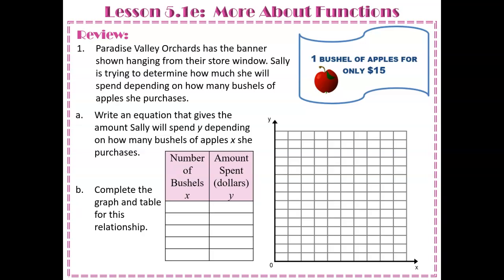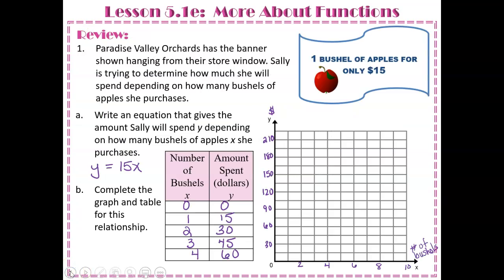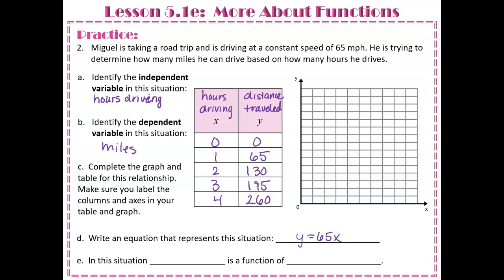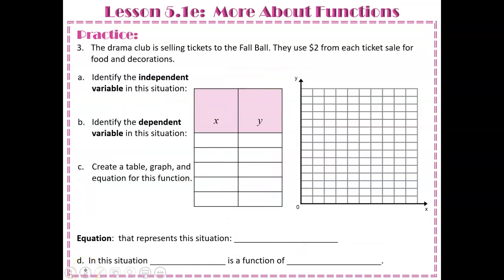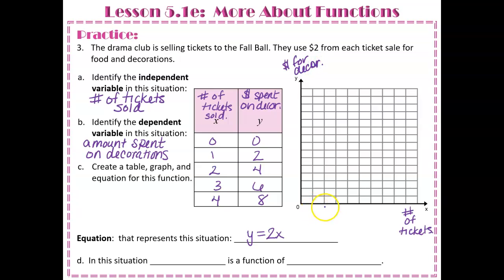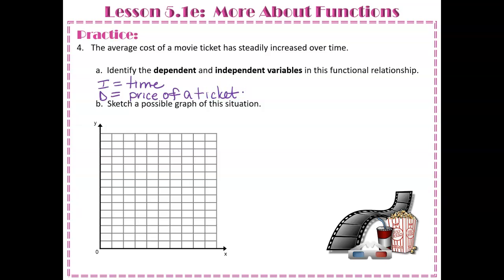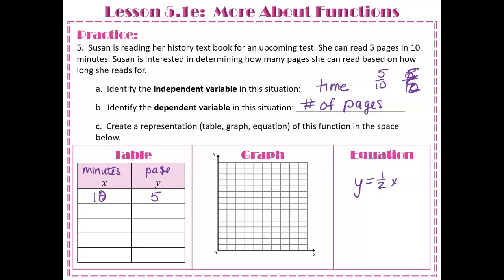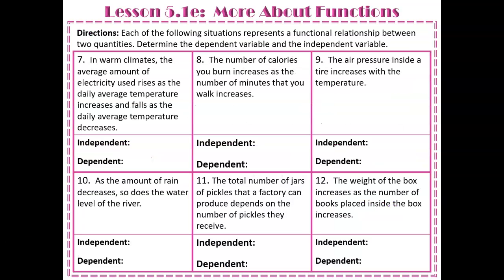5.1e part 1